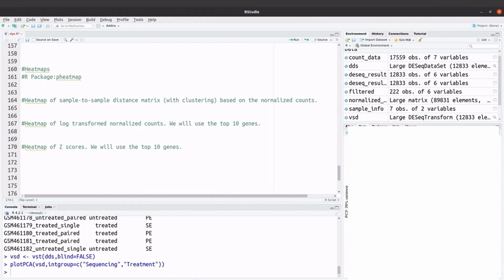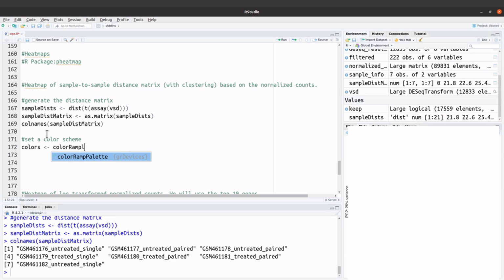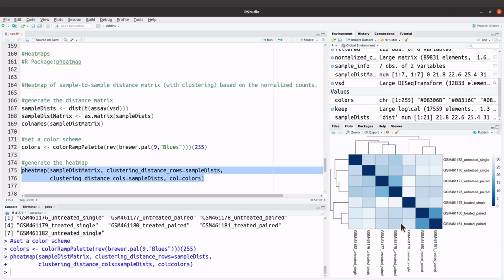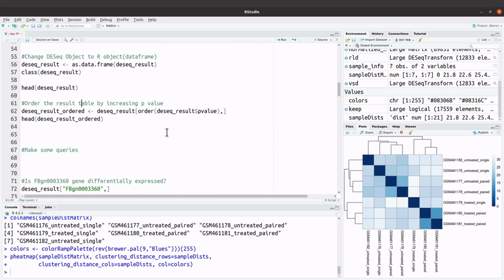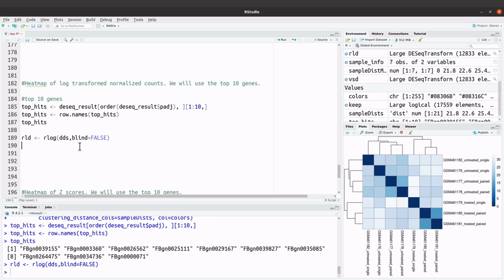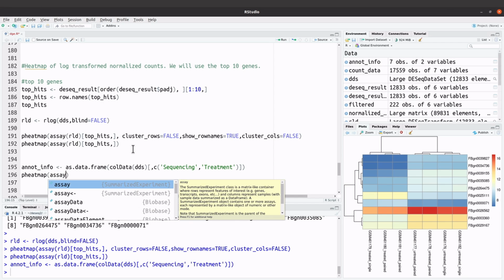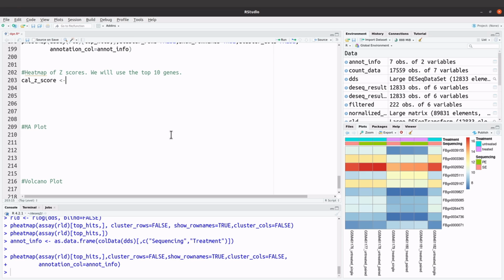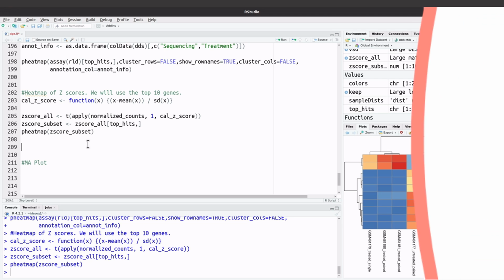RNA Seq deseq tutorial & visualization | heatmaps